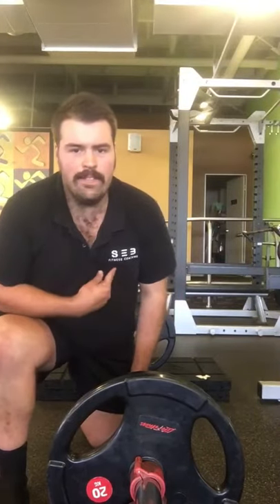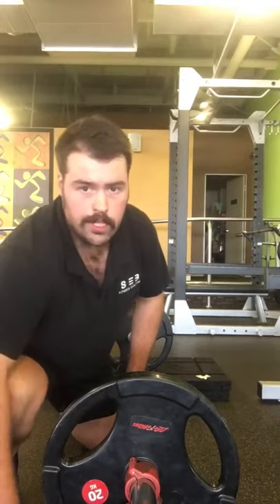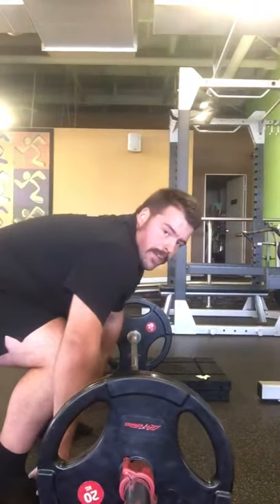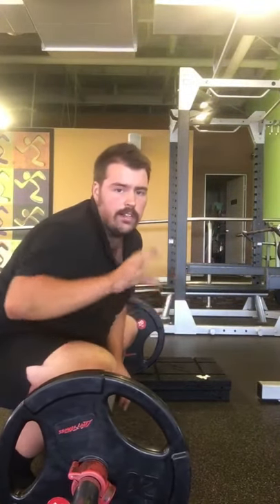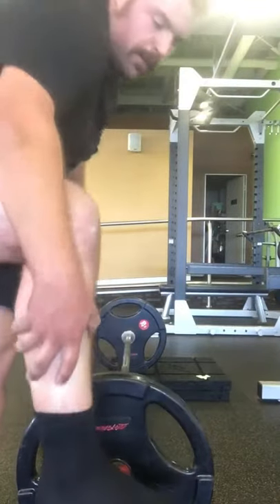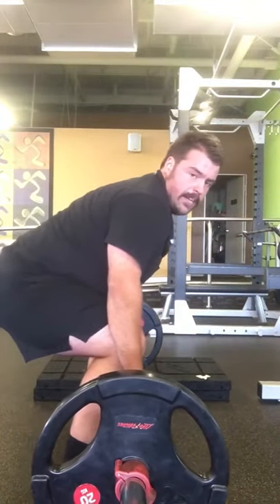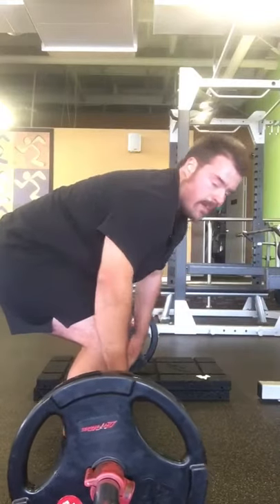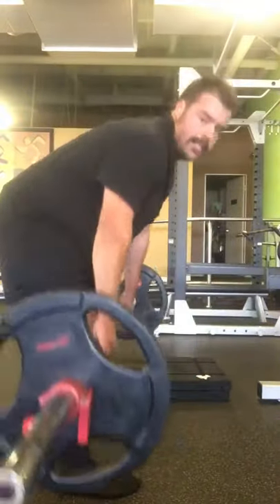Deadlifting with Doug 17 - Deadlift (conventional)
DEADLIFTING WITH DOUG 17
It's taken us 17 weeks to do a deadlifting video about deadlifts 🏋️‍♂️
Well, that's because. even though I think deadies are awesome, and "gun to my head 🔫 what's the best thing to do, probably deadlifts"
One reason is that THERE ARE SO MANY KINDS OF DEADLIFT ❗️❗️❗️❗️
If you bend over, hinging with your hips, it's a deadlift ⬇️👌
You need to be able to bend over.
When you pick up your kids lego 👶🏻
When you pick up a plank of wood at the construction site 👷‍♂️👷‍♀️
When you pick up your pen you dropped in the office 👩‍💻👨🏻‍💻
When you get a loose ball get on the footy field 🏉🏉
When you grab that weed in the garden 🍀
When you do everyyyyyyyything.
So. Here's a short video on how to deadlift 🤘
Deadlifting is super complex. There's literally about 22 things 😳
- 1️⃣ maintain the bar over midfoot
- 2️⃣ avoid excessive feet flare
- 3️⃣ push the big toe, little toe, and heel down into the ground
- 4️⃣ generate torque through hip external rotation by gripping the floor
- 5️⃣ avoid excessive knee valgus angulation
- 6️⃣ avoid excessive knee varus angulation
- 7️⃣ grab the bar with hands in line with shoulders (frontal view)
- 8️⃣ shoulders slightly in front of the bar (saggital view)
- 9️⃣ generate torque and centrate the glenohumeral joint through shoulder external rotation by snapping the bar in half
- 🔟 maintaining a slight, but not excessive lordotic curve in the lumbar spine
- 1️⃣1️⃣ maintaining a slight but not excessive kyphotic curve in the thoracic spine
- 1️⃣2️⃣ maintaining a slight but not excessive lordotic curve in the cervical spine
- 1️⃣3️⃣ squeeze the bar as hard as possible to create irradiation of the nervous system to the working musculature for increased power output
- 1️⃣4️⃣ avoiding excessive rib flare to maintain core stability
- 1️⃣5️⃣ create spinal rigidity & core integration via bracing with a large diaphragmatic breath
- 1️⃣6️⃣ maintain full elbow extension
- 1️⃣7️⃣ maintain static stability of the toes, ankles, lower back, upper back, neck, shoulders, elbows, and hands
- 1️⃣8️⃣ starting with the hips high enough to avoid excessive quad innervation
- 1️⃣9️⃣ starting with the hips low enough to avoid excessive lower back innervation
- 2️⃣0️⃣ ensuring the bar path travels vertically
- 2️⃣1️⃣ consciously innervate the gluteal musculature throughout the concentric phase of the movement and in the lock-out position
- 2️⃣2️⃣ consciously activating the hip-flexors during the eccentric phase of the movement
There's a lot of thingos to remember!
So unless you want a 30 minute explanation 😳😳 of how to perfectly hip hinge with a barbell - watch the video, listen to the guy, do the stuff!